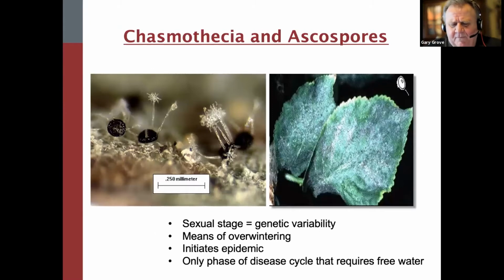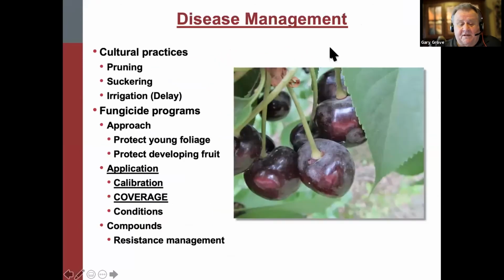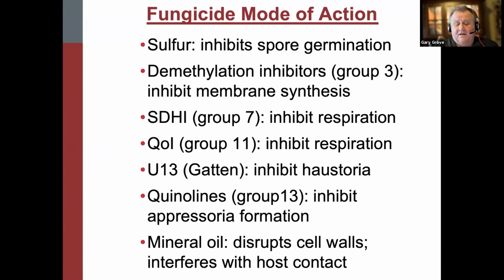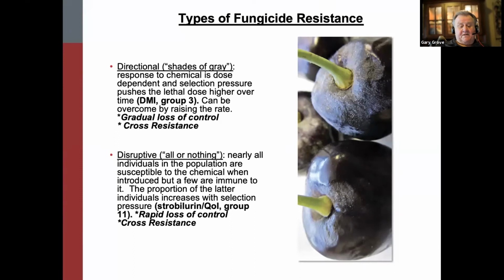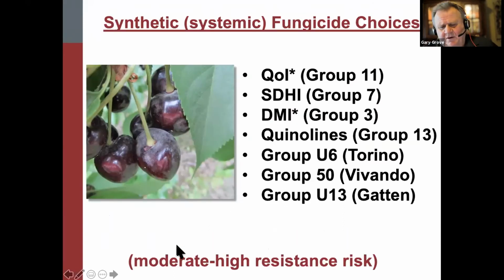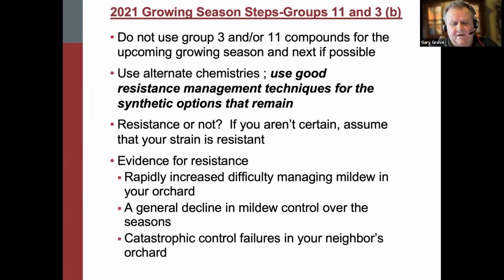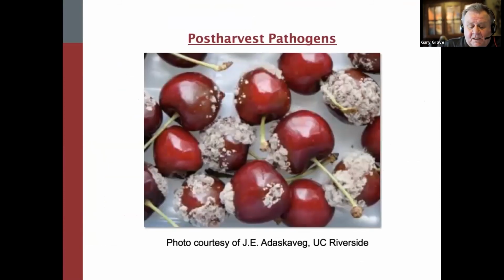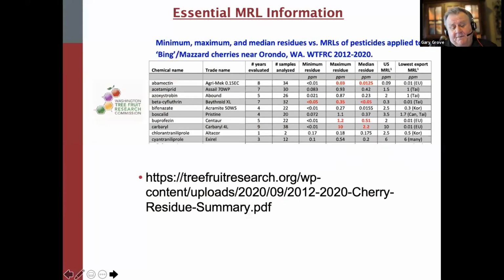Sweet Cherry Powdery Mildew updates by Dr. Grove.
Click the link below to view written audio descriptions.

Dr. Gary Grove presents an update on sweet cherry powdery mildew with an introduction of the disease, epidemiology and current situation regarding pesticide resistance in Washington State. This talk is part of the WSU- OSU Tree Fruit Webinar series lead by Ashley Thompson, Matthew Whiting and Bernardita Sallato. This session was hosted by Bernardita Sallato, WSU Tree Fruit Extension.